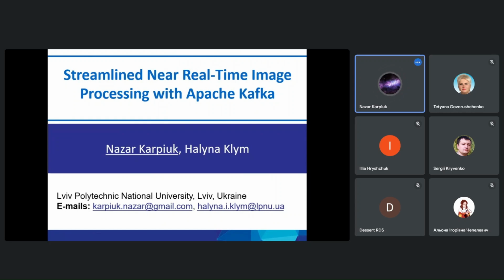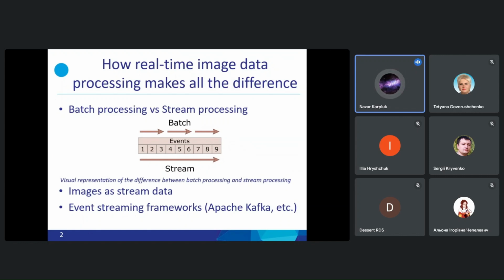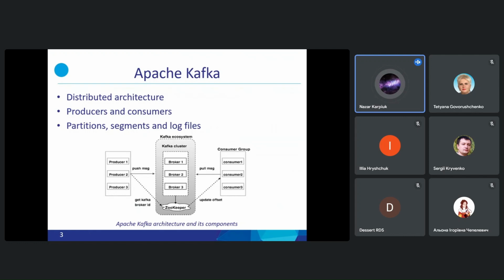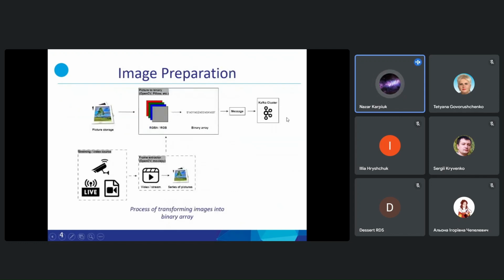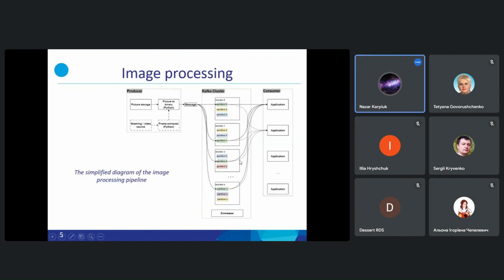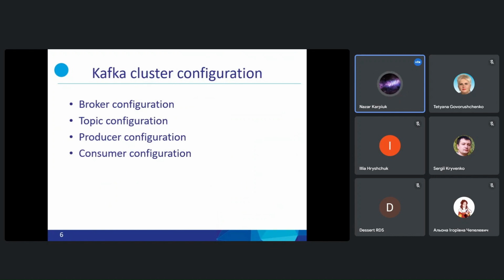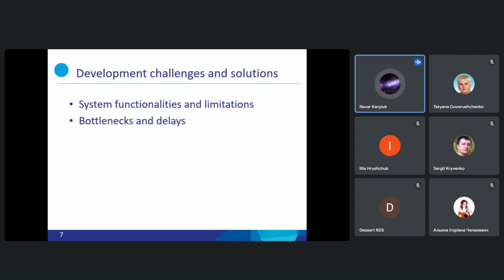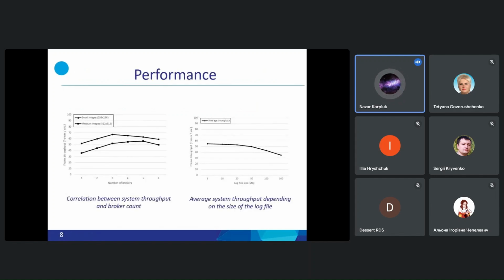DESSERT'2024 Conference. S3.3. Streamlined Near Real-Time Image Processing with Apache Kafka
14th International IEEE Conference Dependable Systems, Services and Technologies DESSERT'2024, 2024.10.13

S3.3: PROCESSING, RECOGNITION & PREDICTION

Streamlined Near Real-Time Image Processing with Apache Kafka